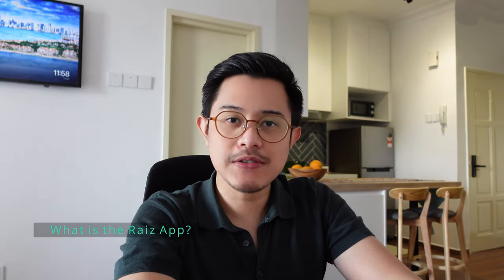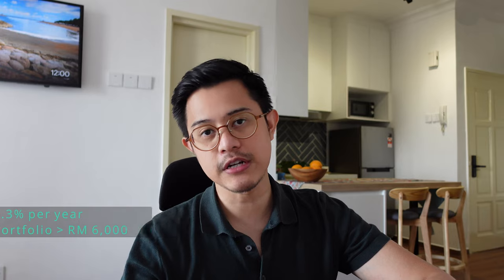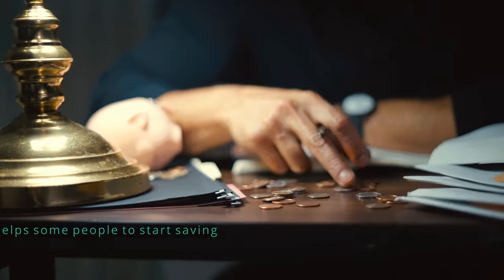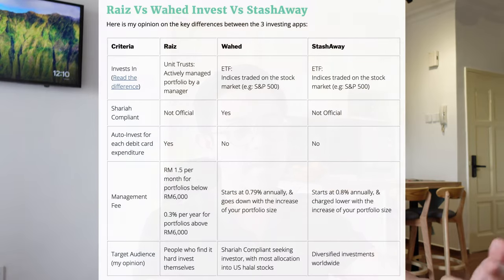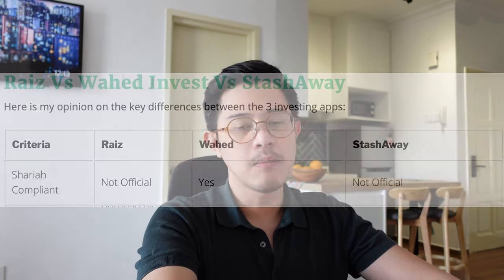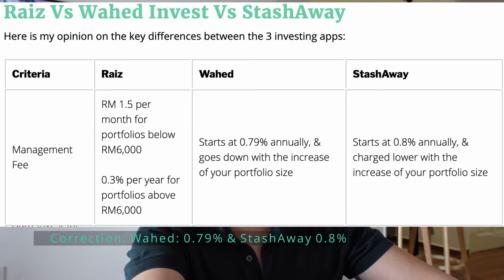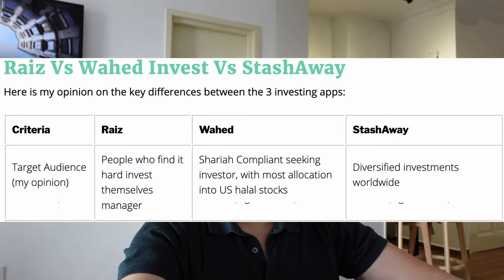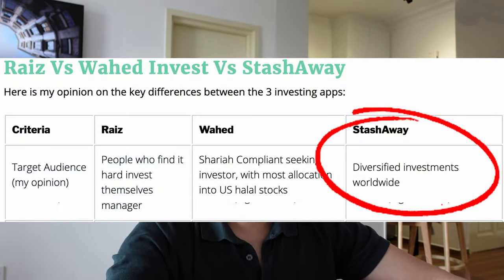Raiz Malaysia App - Great Idea, But Not for Me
This video is my opinion about the Raiz app.

0:00 - Video starts
0:54 - Who is Raiz App for?
1:22 - Raiz app's management fees
1:54 - Pros of Raiz app
3:24 - Cons of the Raiz app
6:55 - Comparing Raiz vs Wahed vs StashAway
9:13 - Conclusion

Video B-rolls from Pexels. (Artist: cottonbro & RODNAE)

Check out the Balkoni Hijau blog to read other interesting topics about personal finance